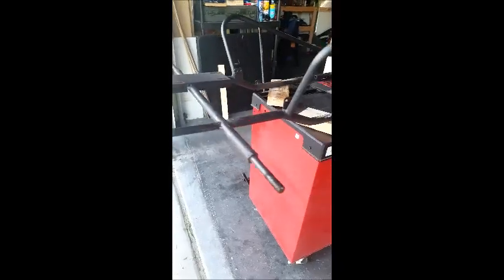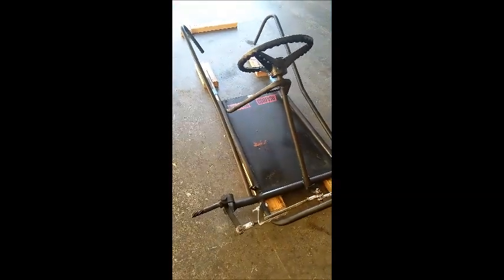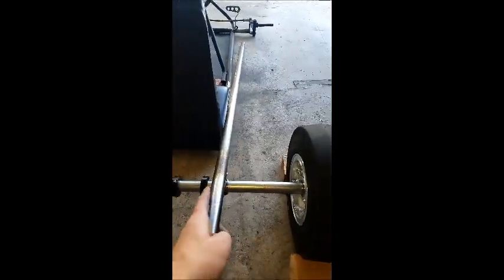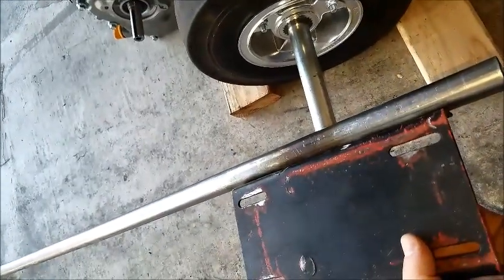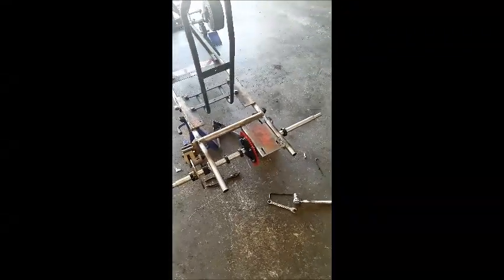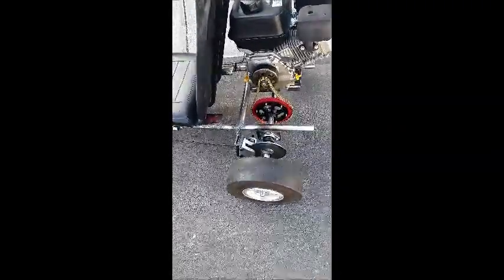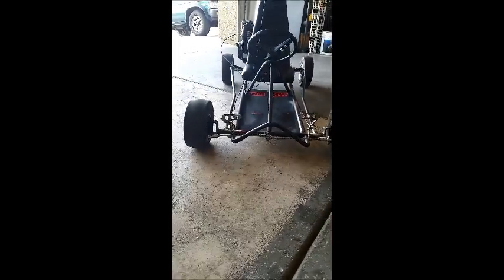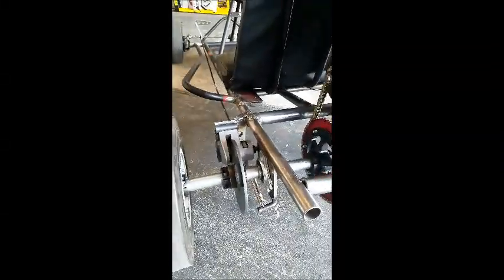Go Kart - Live Axle Install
Took a single wheel drive axle and put on a live axle. This is the process I went through to get a final kart. Good training and I learned a lot for the next one.